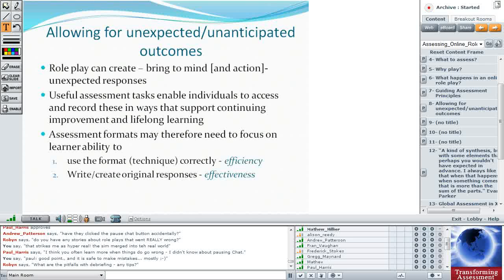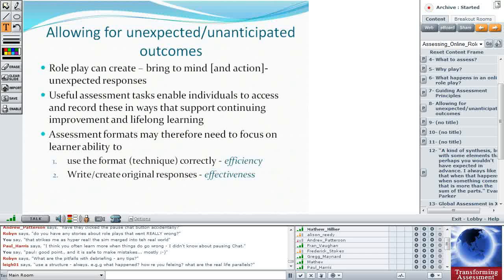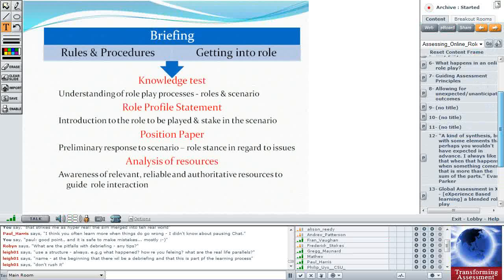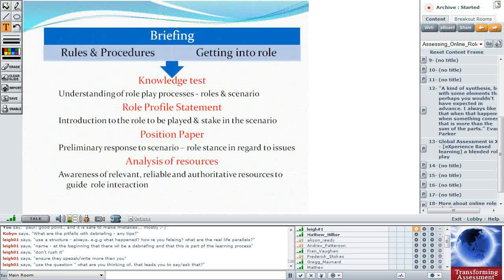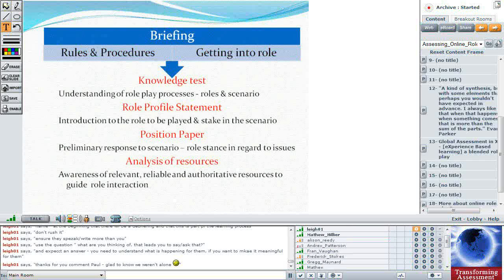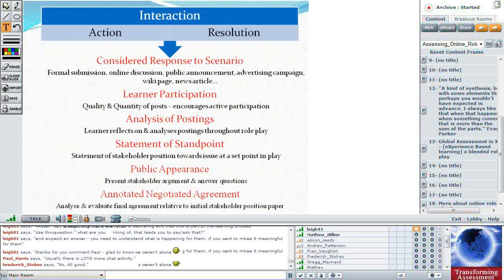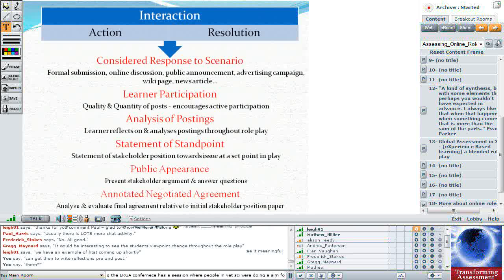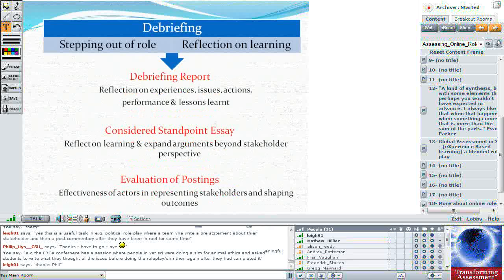[6 of 8] Assessing learning through role-based eLearning 12 October 2010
Presenters: Dr Elyssebeth Leigh (University of Technology Sydney, Australia) and Elizabeth Rosser (University of New South Wales, Australia)

Role based e-learning is also known in the form of e-sims, online simulations, online role plays using face to face, web enabled and 3D virtual world technologies.

This webinar introduces role plays, benefits, and challenges of assessment by breaking down assessment into stages and points within the sequence of the role play. The webinar will describe a range of relevant assessment tasks and illustrate the how the staged model works, through exploration of a number of such tasks and responses to them.